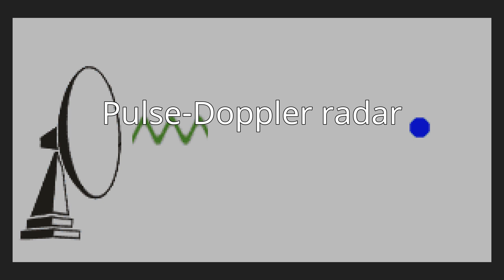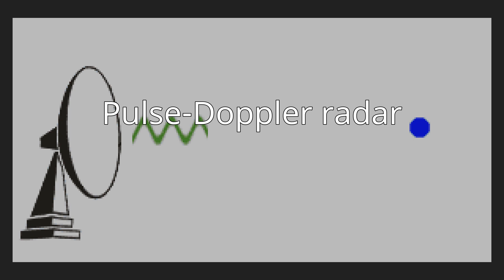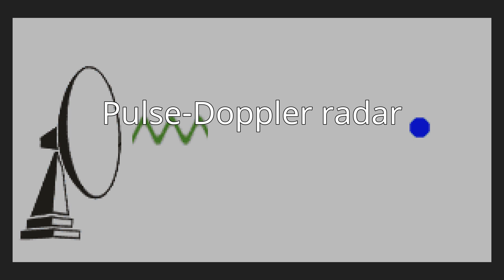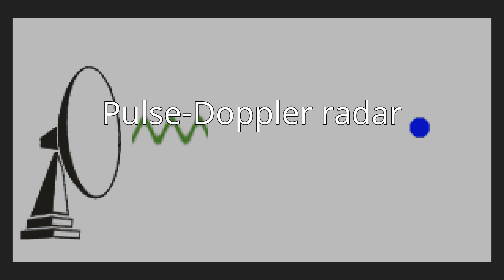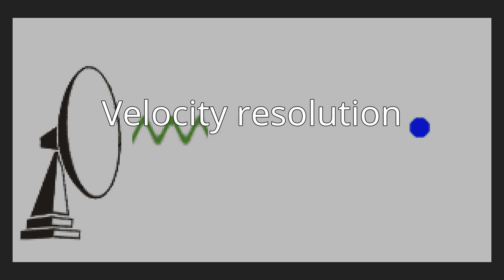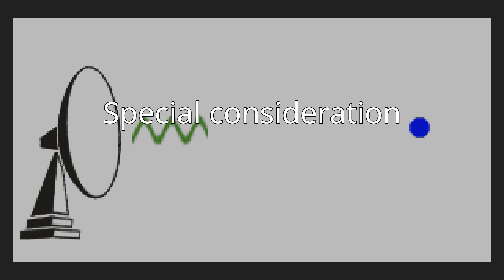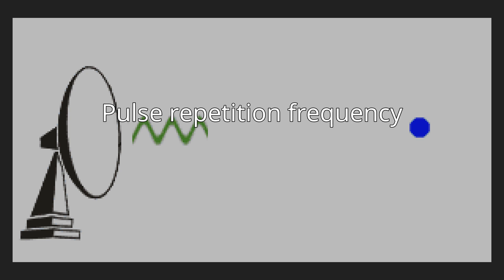Pulse-Doppler radar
A pulse-Doppler radar is a radar system that determines the range to a target using pulse-timing techniques, and uses the Doppler effect of the returned signal to determine the target object's velocity. It combines the features of pulse radars and continuous-wave radars, which were formerly separate due to the complexity of the electronics.
The first operational Pulse Doppler radar was in the CIM-10 Bomarc, an American long range supersonic missile powered by ramjet engines, and which was armed with a W40 nuclear weapon to destroy entire formations of attacking enemy aircraft. Pulse-Doppler systems were first widely used on fighter aircraft starting in the 1960s. Earlier radars had used pulse-timing in order to determine range and the angle of the antenna (or similar means) to determine the bearing. However, this only worked when the radar antenna was not pointed down; in that case the reflection off the ground overwhelmed any returns from other objects. As the ground moves at the same speed but opposite direction of the aircraft, Doppler techniques allow the ground return to be filtered out, revealing aircraft and vehicles. This gives pulse-Doppler radars "look-down/shoot-down" capability. A secondary advantage in military radar is to reduce the transmitted power while achieving acceptable performance for improved safety of stealthy radar.Pulse-Doppler techniques also find widespread use in meteorological radars, allowing the radar to determine wind speed from the velocity of any precipitation in the air. Pulse-Doppler radar is also the basis of synthetic aperture radar used in radar astronomy, remote sensing and mapping. In air traffic control, they are used for discriminating aircraft from clutter. Besides the above conventional surveillance applications, pulse-Doppler radar has been successfully applied in healthcare, such as fall risk assessment and fall detection, for nursing or clinical purposes.